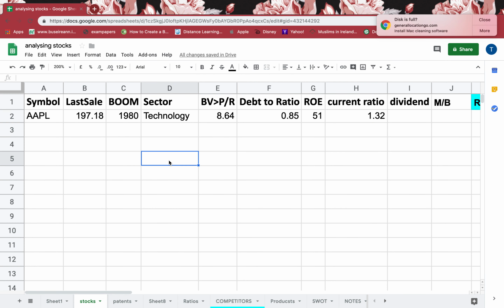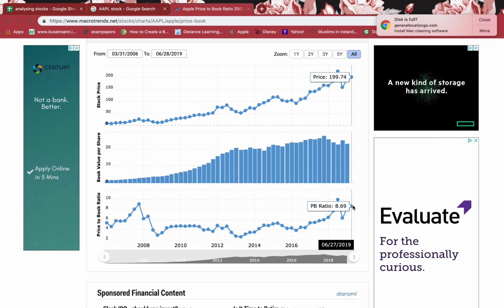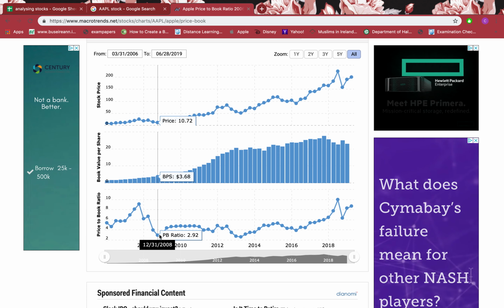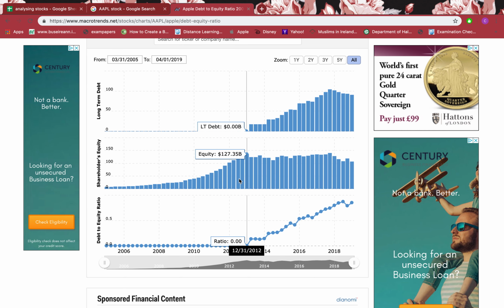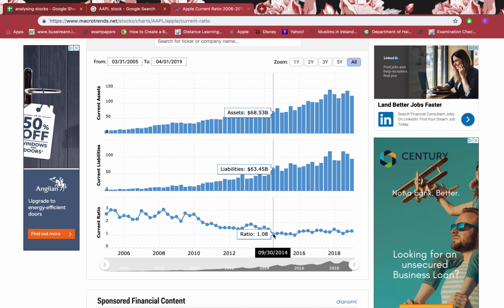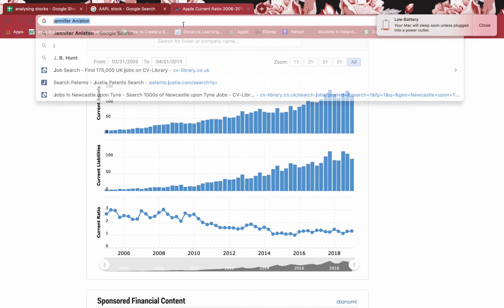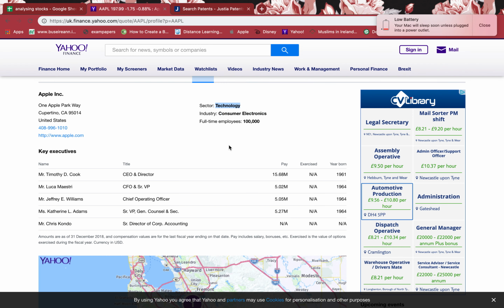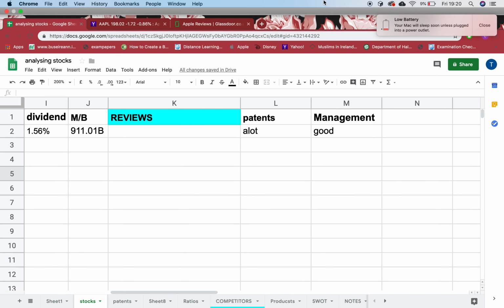Apple Inc.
In this tutorial I will be going through some of the tricks to scan Apple Inc.